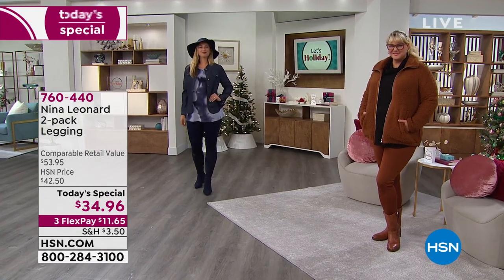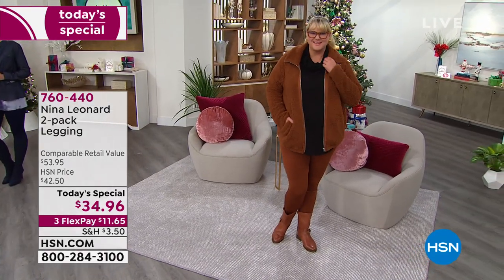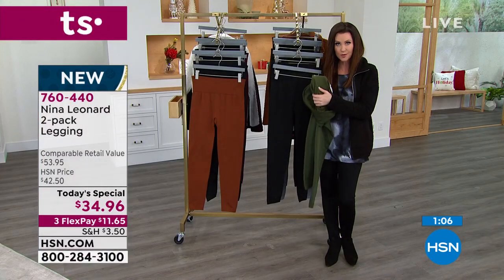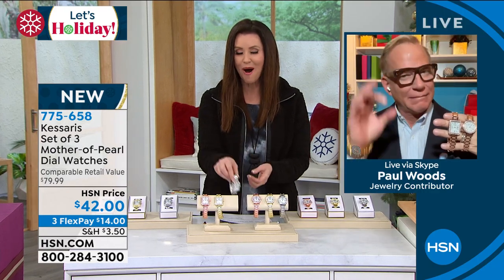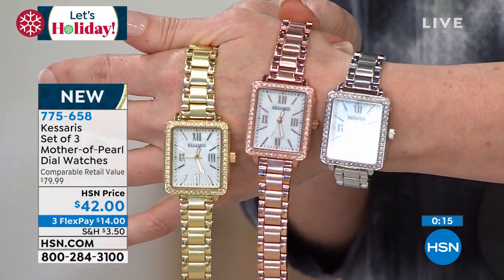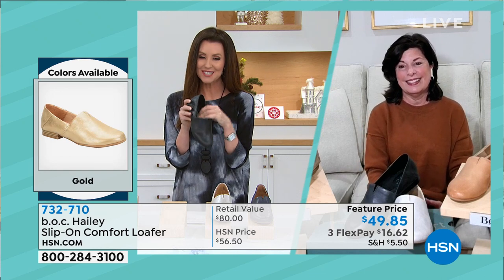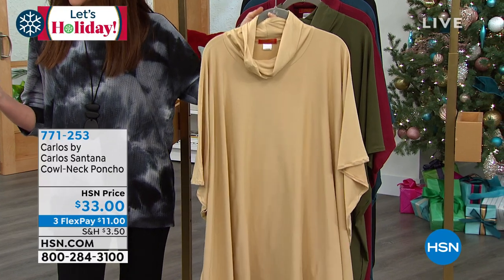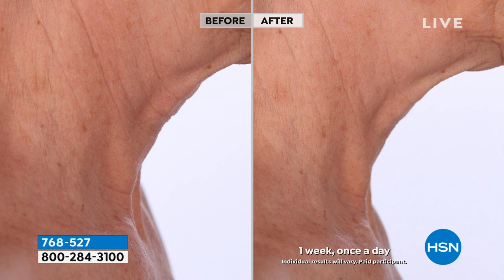HSN | Gifts For Her Under $50 - Nina Leonard 10.26.2021 - 12 AM